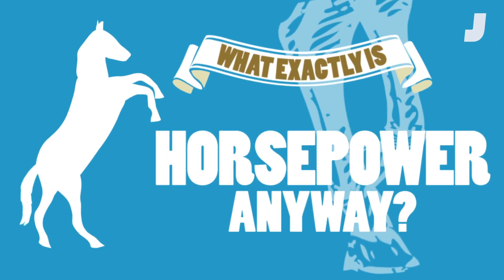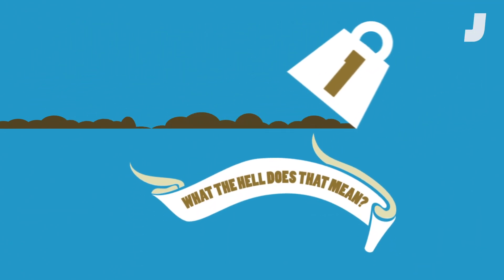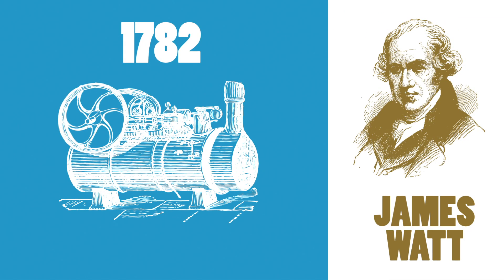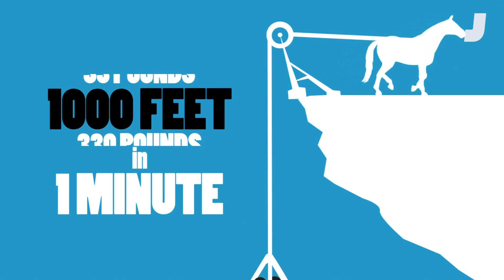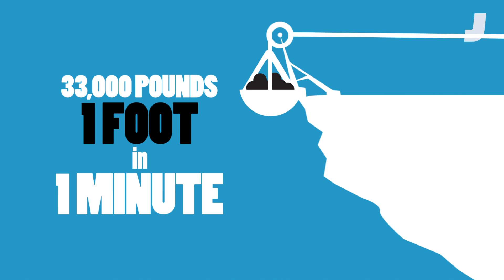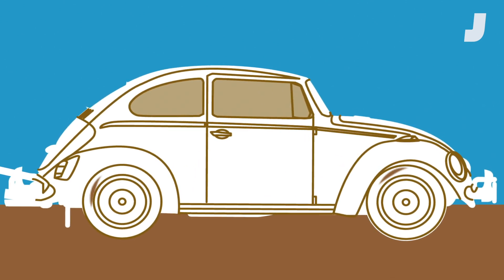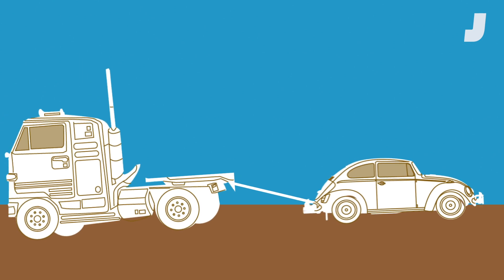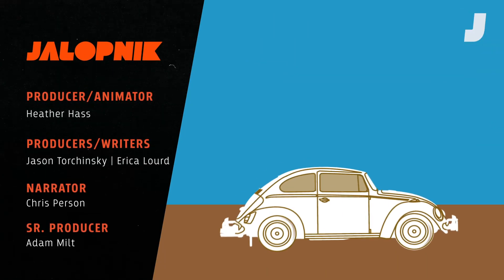What Exactly Is Horsepower, Anyway?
Like almost any automotive publication, we use the term “horsepower” all the time. It’s one of those words that seems so straightforward. What is horsepower? Why, it’s the power of a horse! What does that mean? Physical power? Political? Sexual? What horse? How is it measured? Let’s find out, with animation!